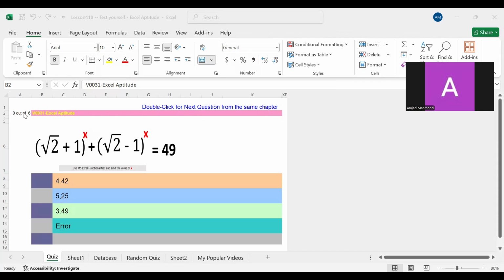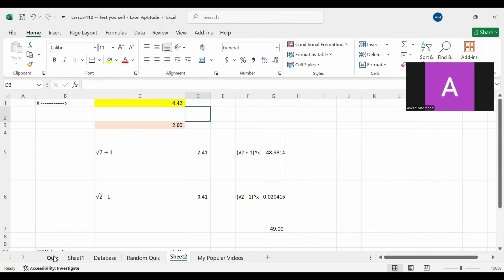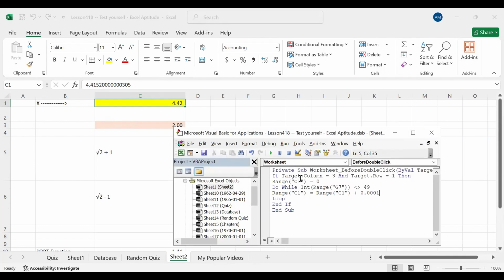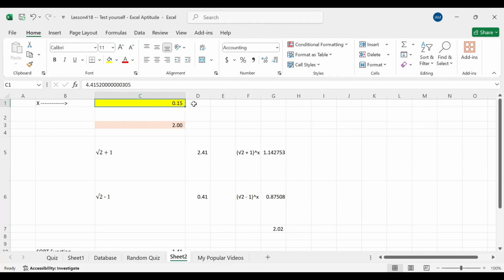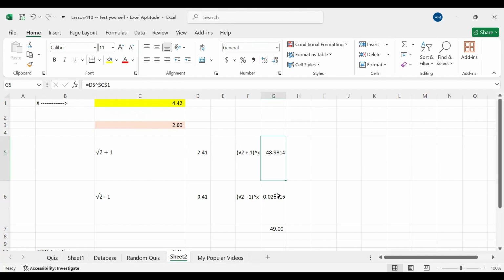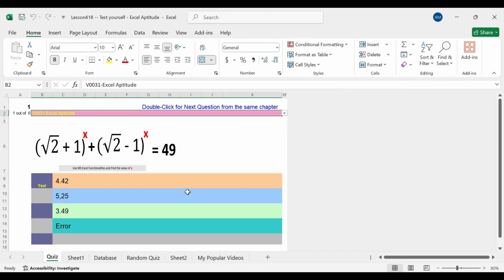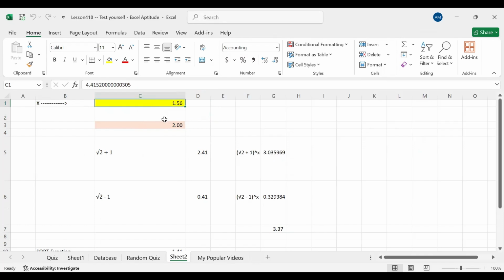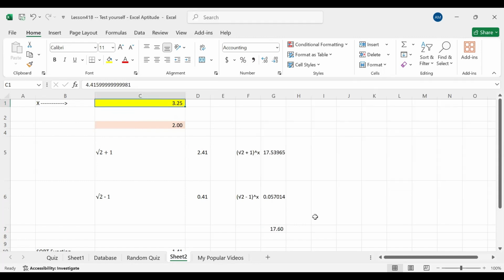Excel-VBA for Complex Equation Solving [English]